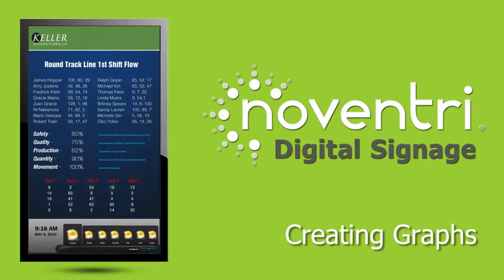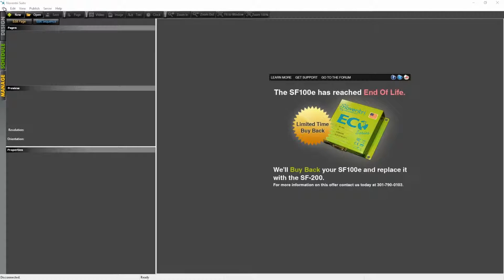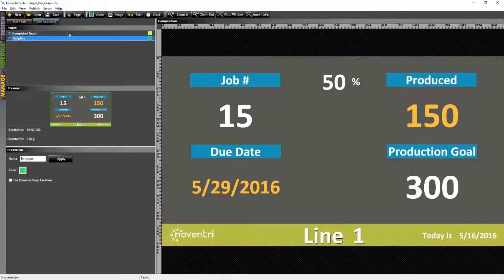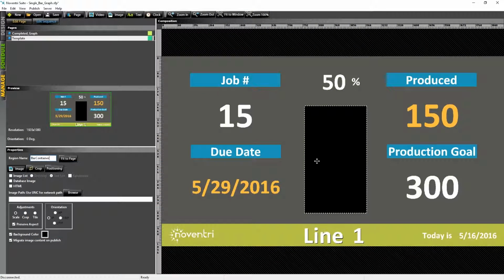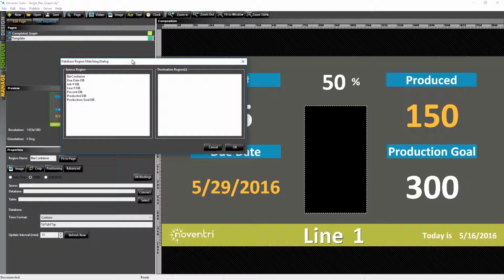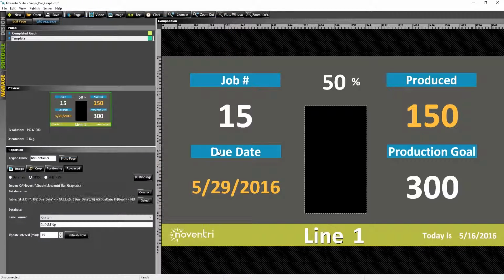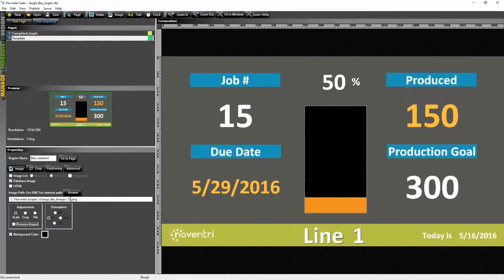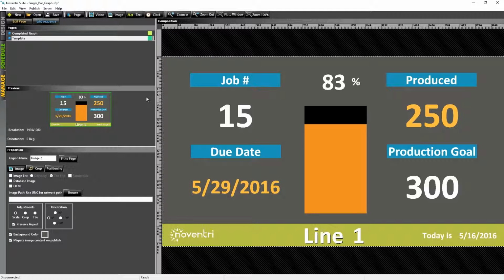Create A Bar Graph in Noventri Suite - Tutorial